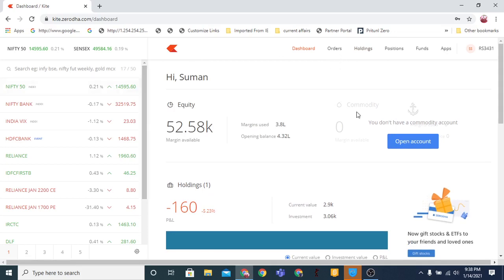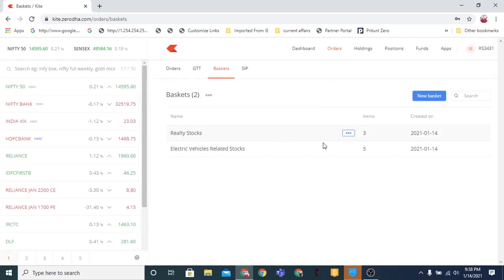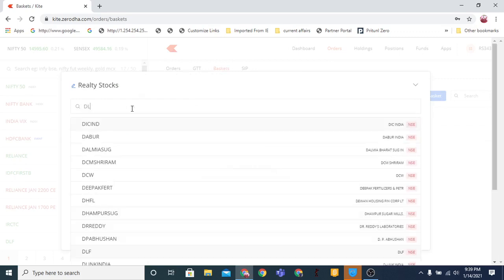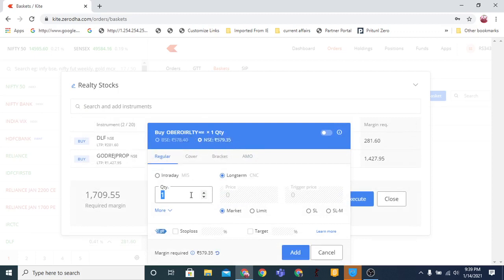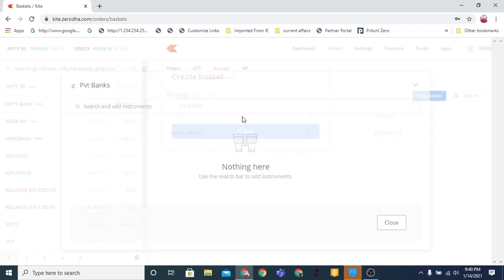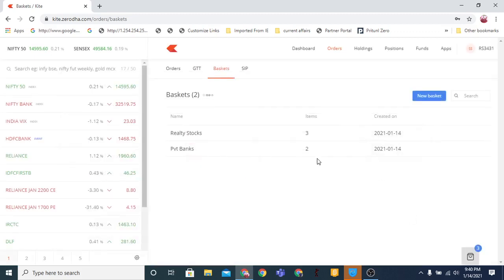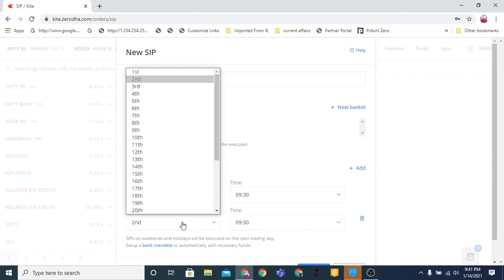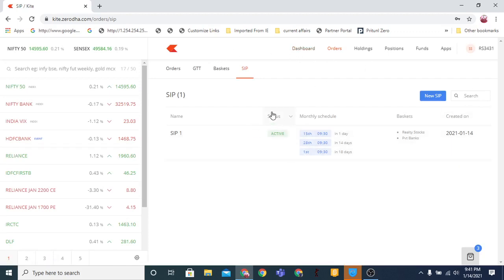ZerodhaNewFeature SIP StockSIP StockSIPInZerodha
The channel is created to help you make money through share market. We show live trading, intraday trading, and options trading. We also provide educational videos on related topics.

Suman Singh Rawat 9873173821